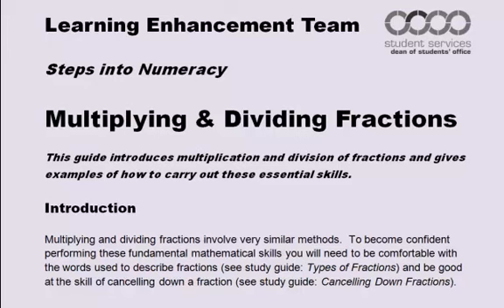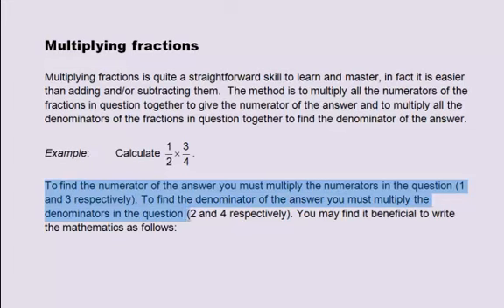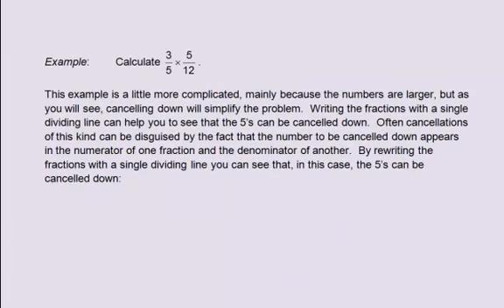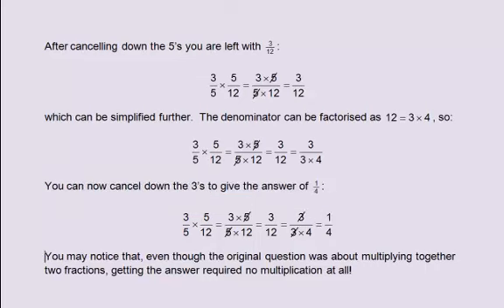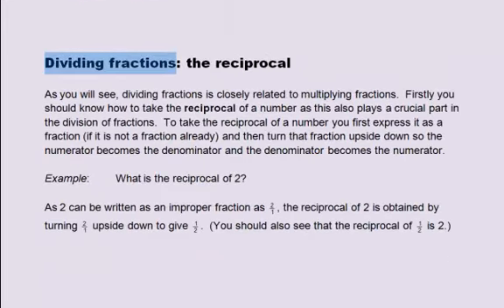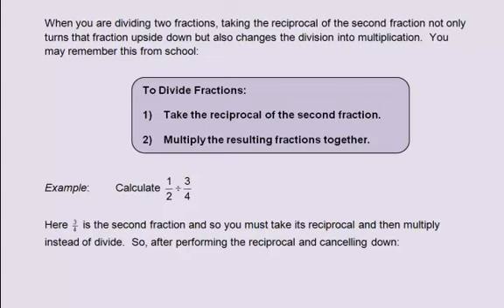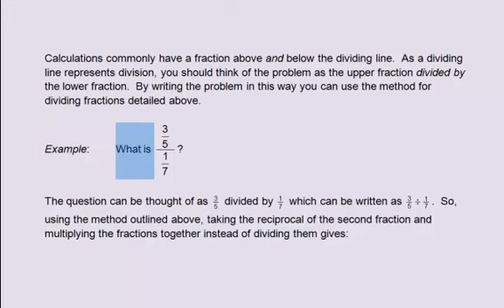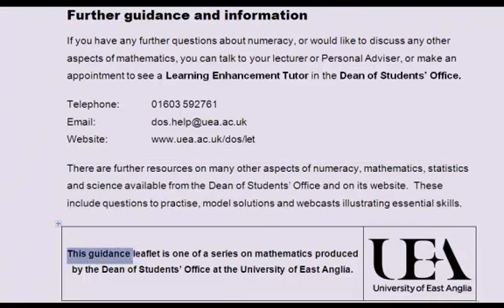Multiplying and Dividing Fractions webcast